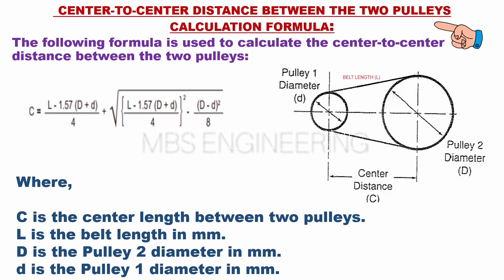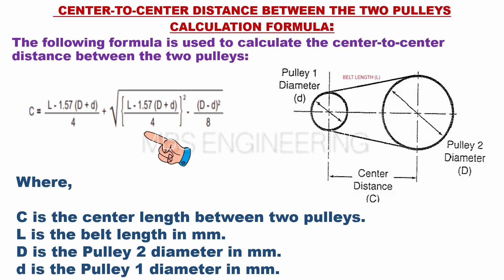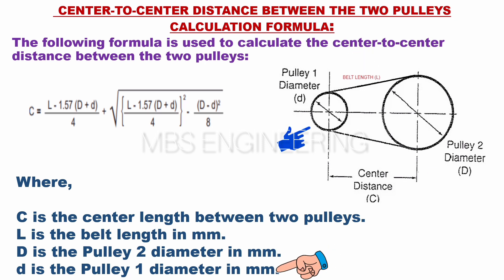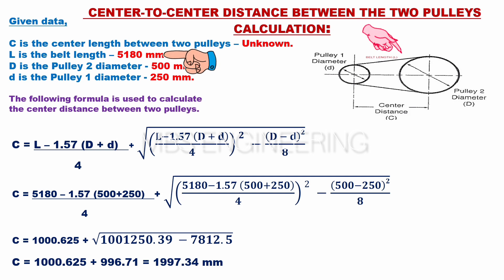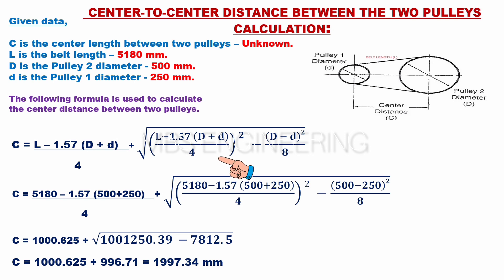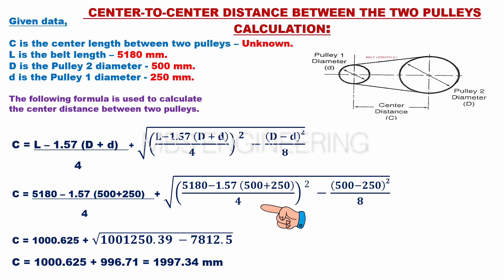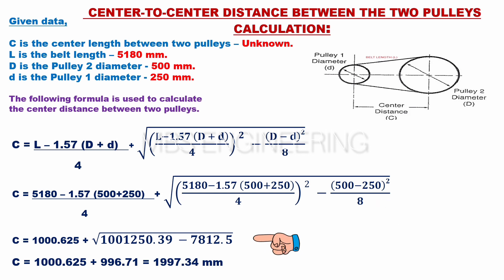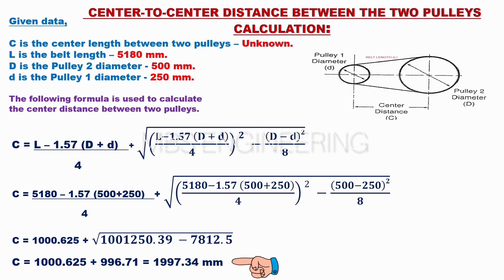BELT DRIVE PULLEY'S CENTER DISTANCE CALCULATION / CENTER TO CENTER DISTANCE BETWEEN THE TWO PULLEYS